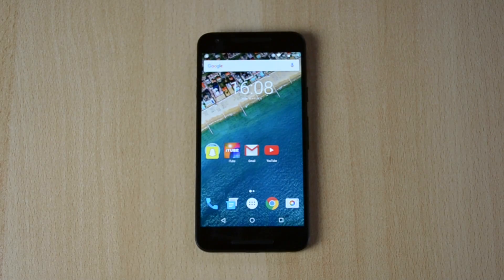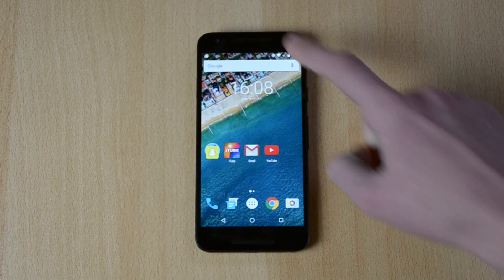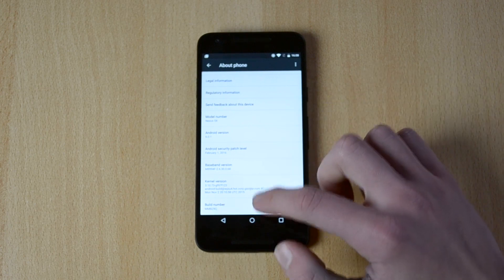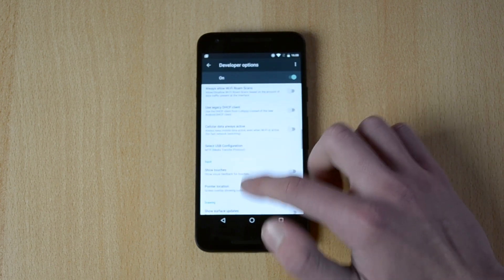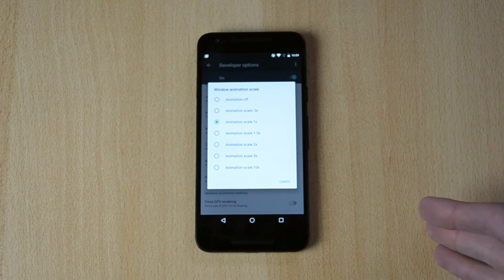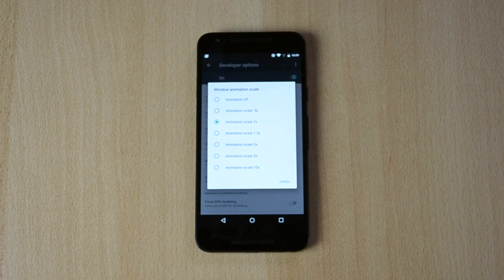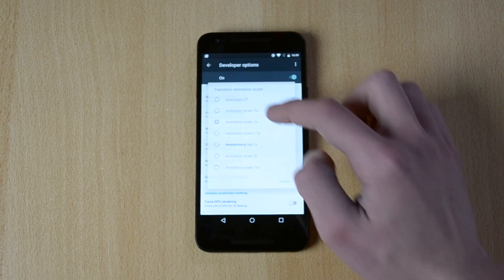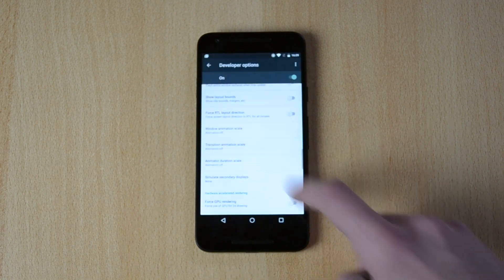How to Speed Up LG Nexus 5x!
How to Speed Up LG Nexus 5x! Today I'll show you how you can speed up the Nexus 5x by LG/Google for free, this is really easy to do and it does not require root, enjoy the video and drop a like if it helped you out. :)